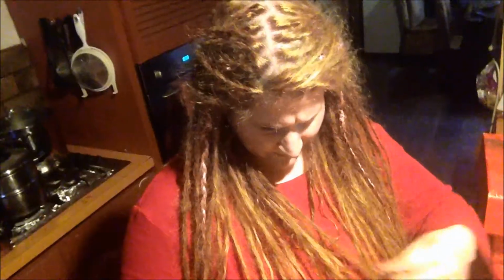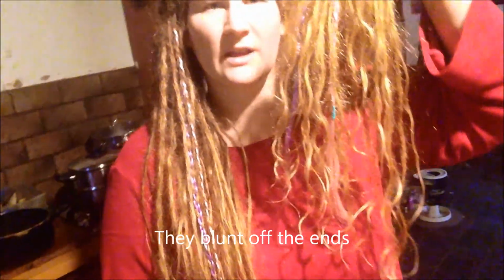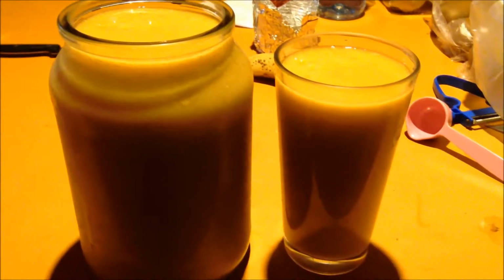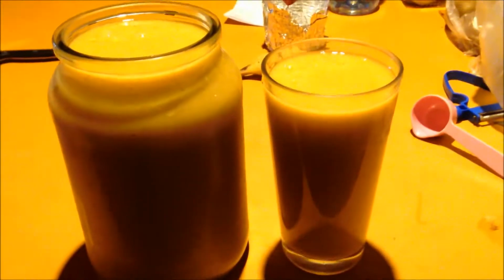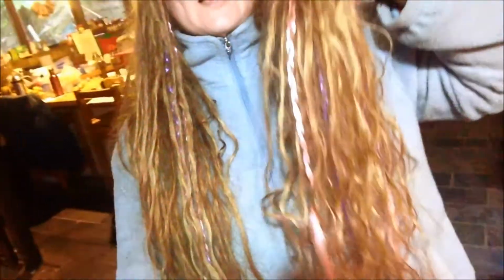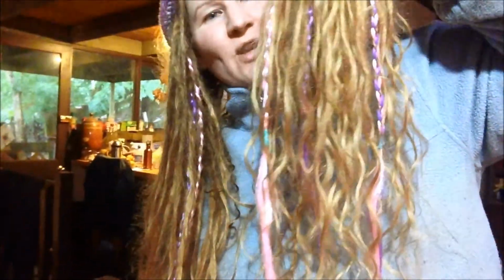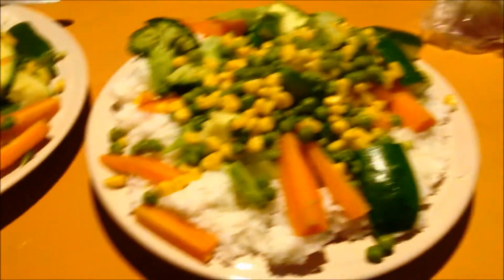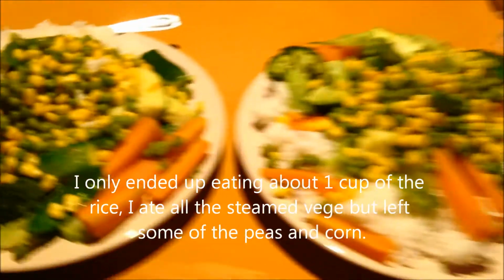Vlog 55-Lexy spits in Robs mouth, hilarity ensues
17.9.14
Bfast: 1080g banana = 929

Lunch: 260g dates, 550g banana, 450g frozen mango smoothie = 1511

Dinner: 75g zucchini, 140g carrot, 10 snowpeas, 100g broccoli, 100g sweetcorn, 100g peas, 250g cooked rice

Total Cal =3048

Water:3L

Sleep:9.5hrs

Exercise =1hr yoga (was going to do 1/2 hr walking on the treadmill but totally forgot)